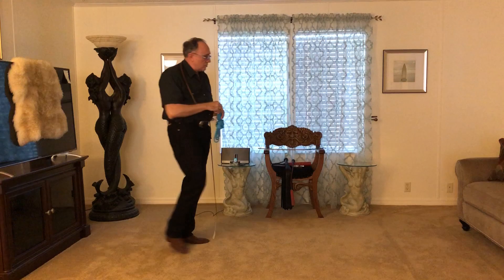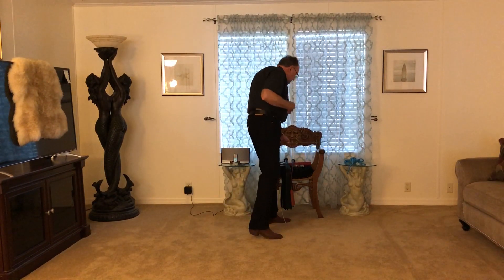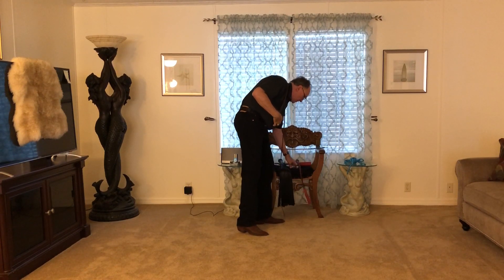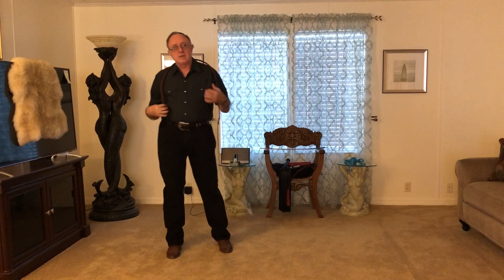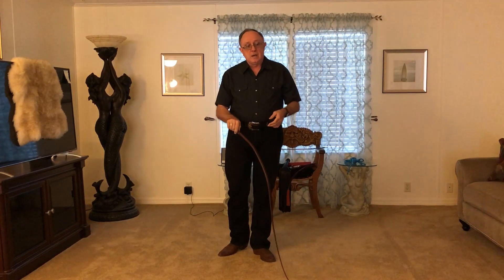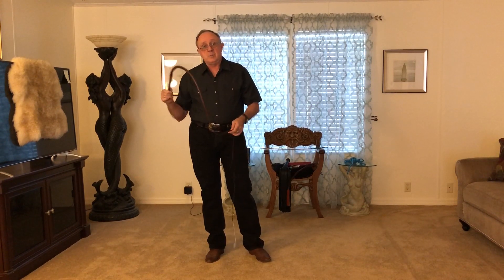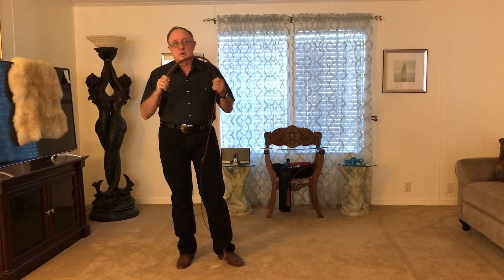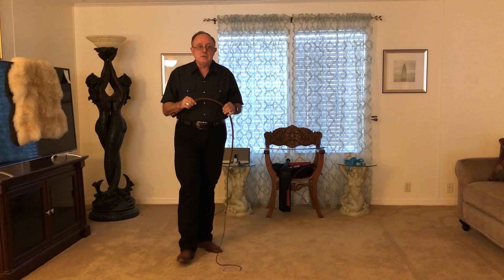The Dungeon Orchestra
The dungeon is in play, darkly lite, equipment thoughtfully placed, DMs in the space and the orchestra is set for play. A wax pot ready at the waxing station, suspension rig ready for rope work, St. Andrew's cross standing for restraints, violet wand, paddles, canes, floggers, quirts, bootblacks greasing up oil tanned boots and the singletail playing in rhythm to the music. Multiple sounds, noises and energies combining in symbiosis of play. Do not be the whip cracker that becomes a nuisance, or does a sport cracking drum solo that does not fit with what the orchestra is playing to. Just as a full orchestra needs a kettle drum, the full dungeon orchestra needs a bullwhip. Do not be the whip thrower that gets whips outlawed in your dungeon.